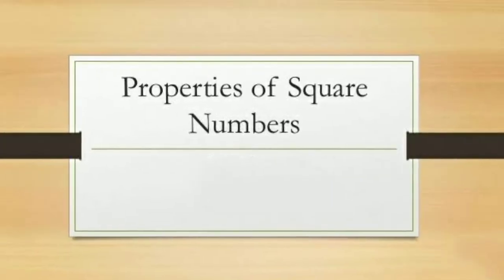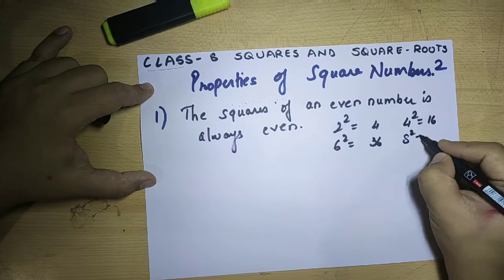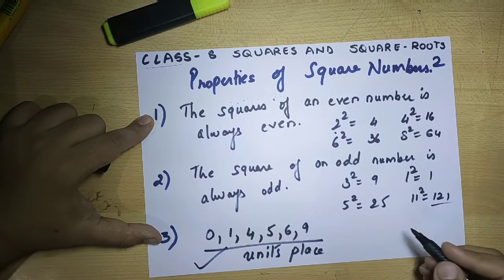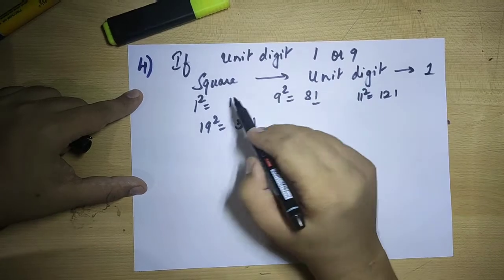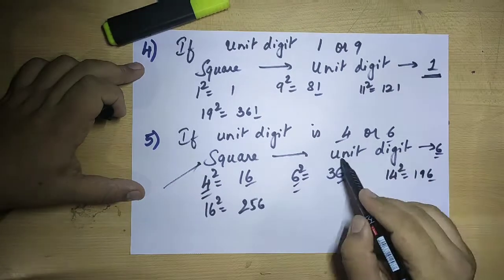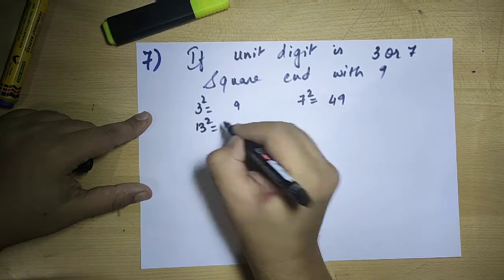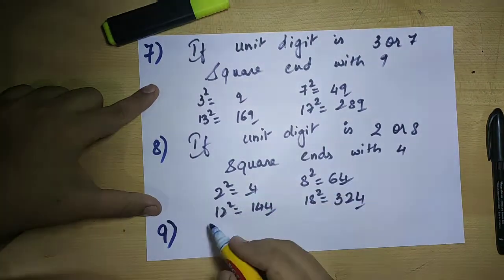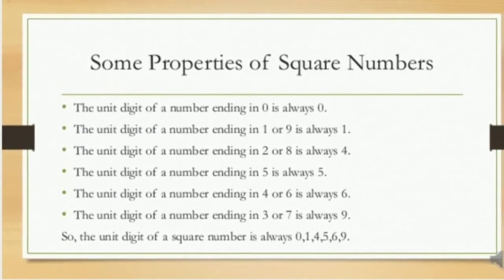MATHS CLASS 8 SQUARES AND SQUARE ROOTS PART - 2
CBSE board Maths class 8